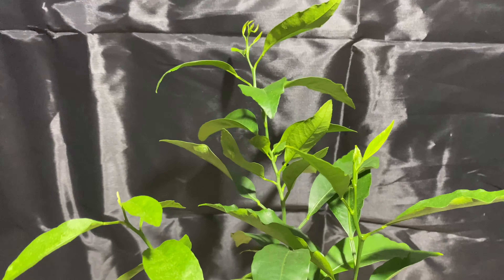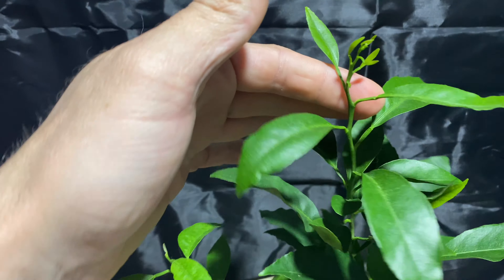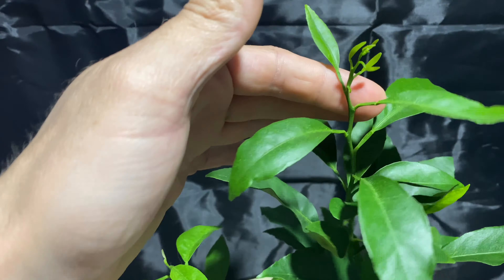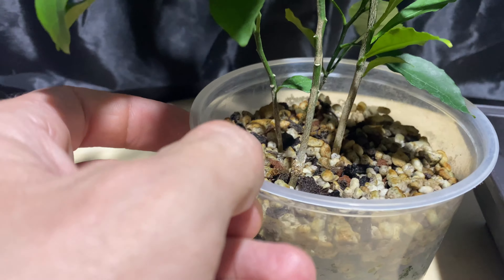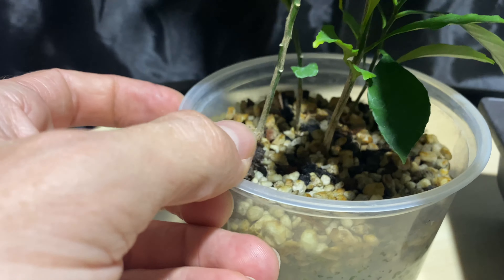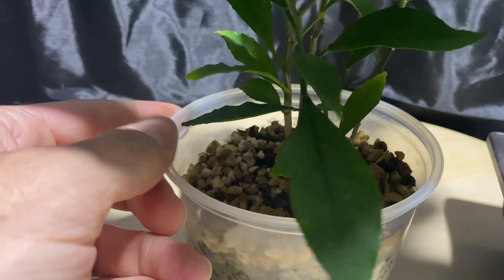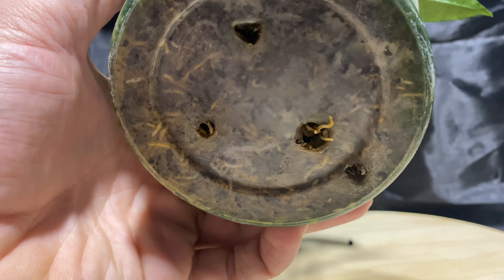Clementine Seedlings, Starting a Forest Planting - March 2022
Over a year ago I planted some seeds from a store bought Clementine Orange (I'm pretty sure, might have been a Mandarin, but I don't think so). These four survived and did pretty well growing on the kitchen windowsill. Now it's time to get them going for real. I pruned them, bare rooted them, root pruned them, and planted them in a small bonsai training pot as a forest. Yes I know there's four trees, and that's very unlucky in Japanese Bonsai culture, but I'm just going to let these grow for now. If one of them dies and it turns into a three tree planting, or later on I add some cuttings, it won't be four anymore, but even if it's four forever I'm ok with that! I like the number 4 :)

And some links to other tree related videos I've been doing on this channel: